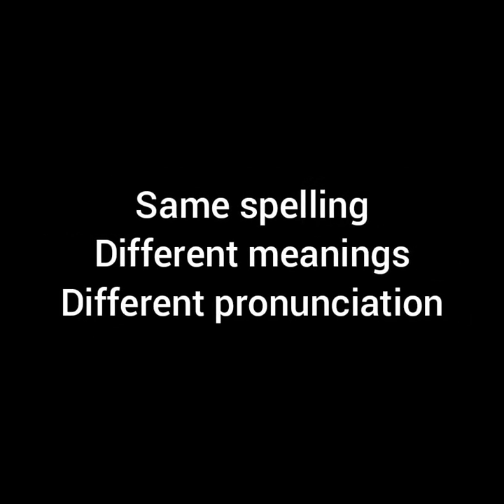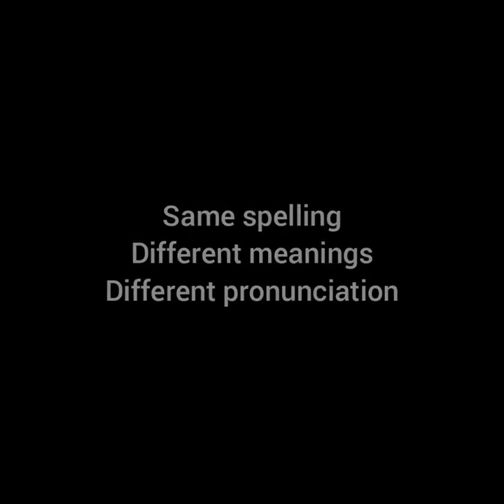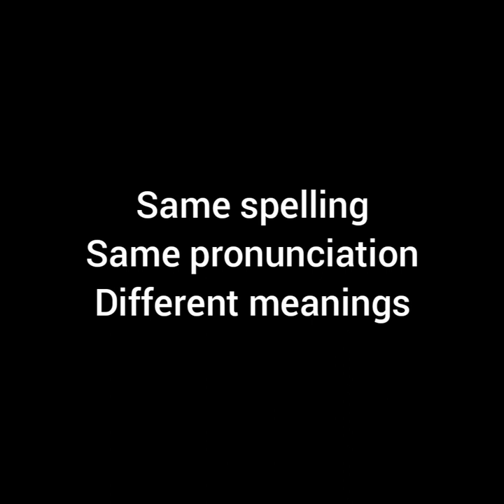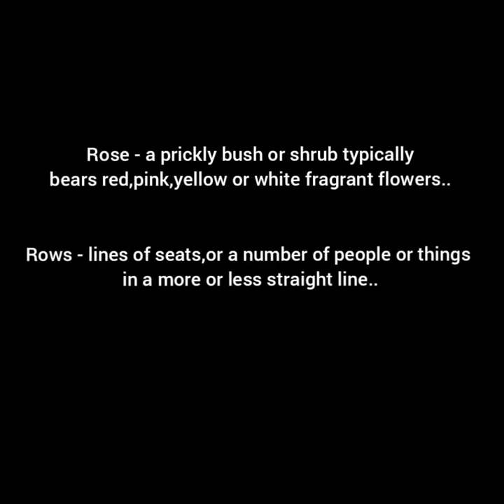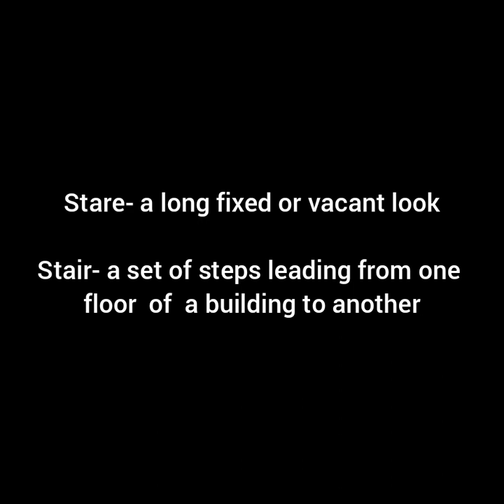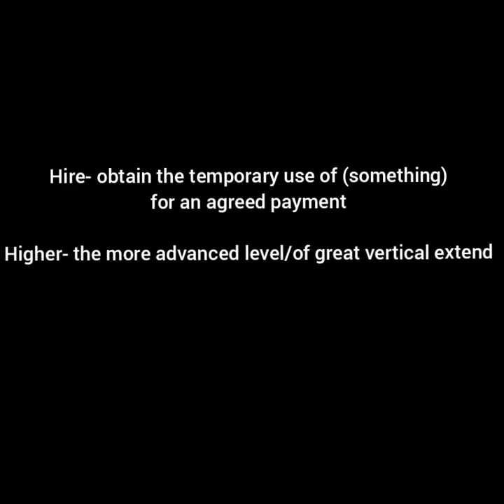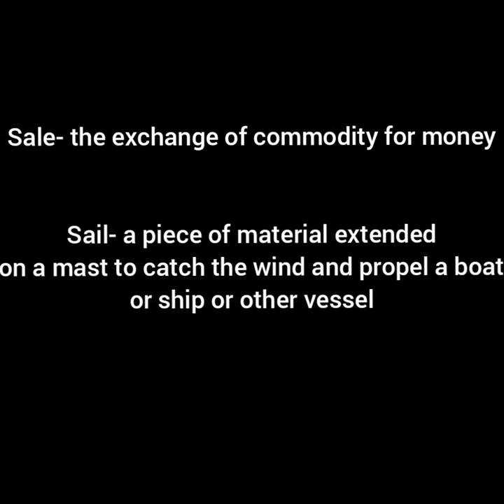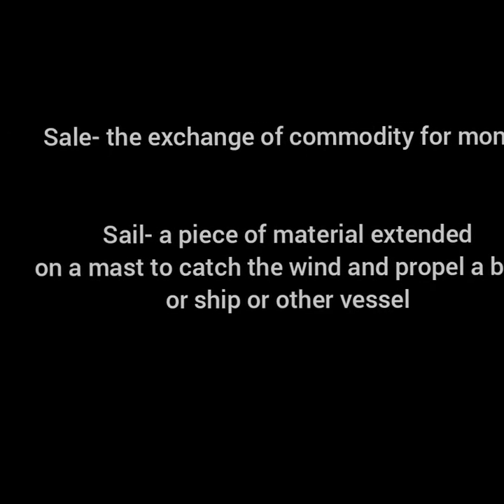Homophones & Homographs:part 1